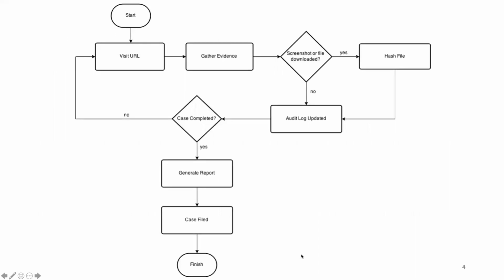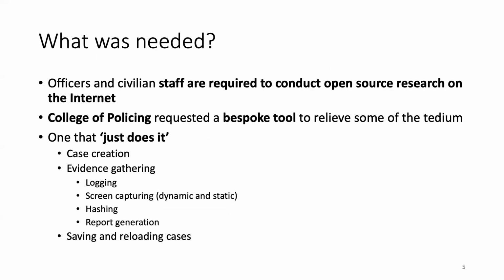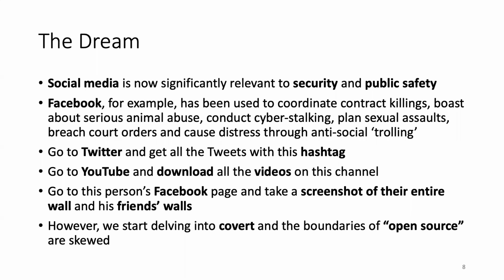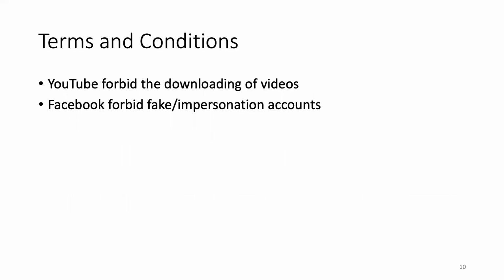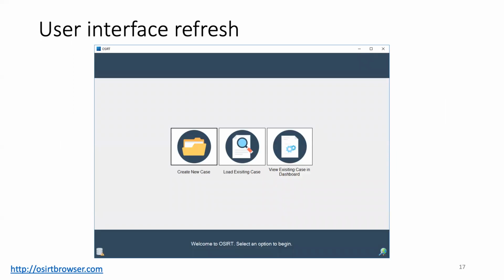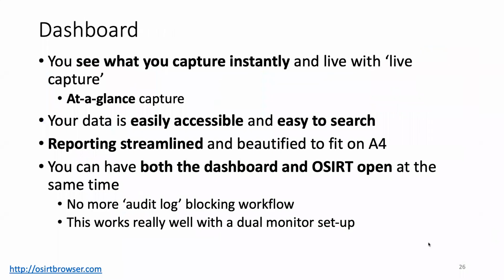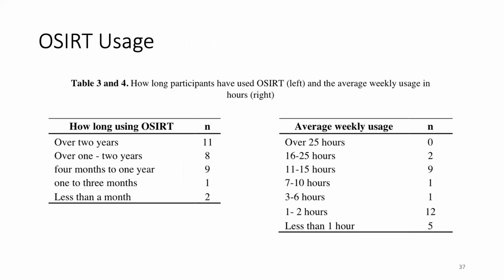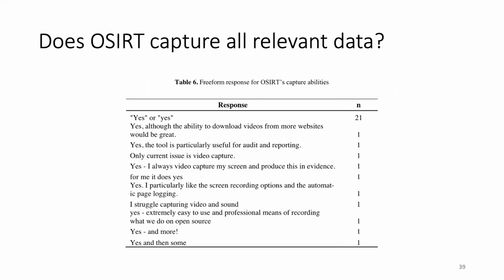Analysis of the ‘Open Source Internet Research Tool’: A Usage Perspective from UK Law Enforcement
HAISA 2020

Joseph Williams and Paul Stephens